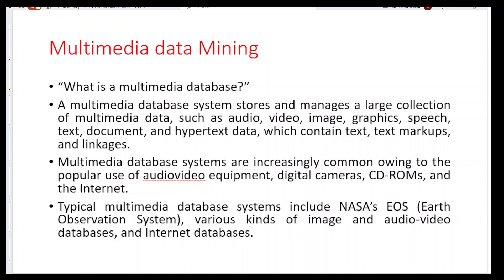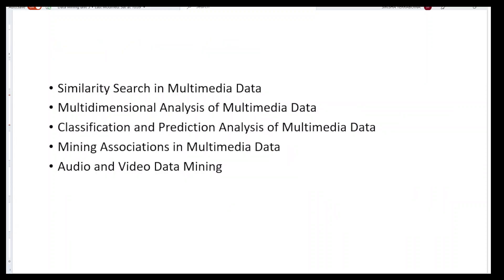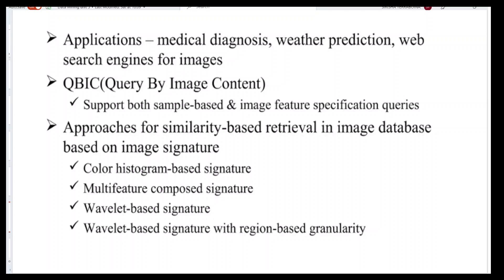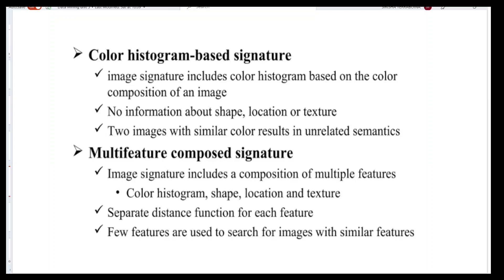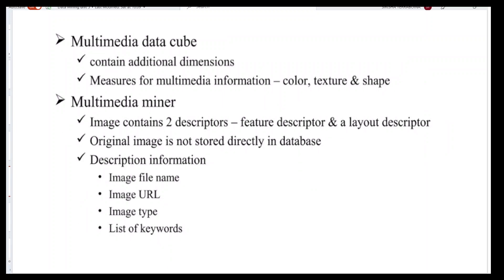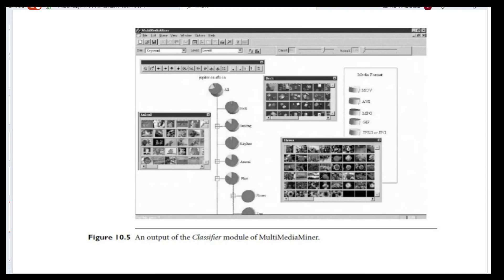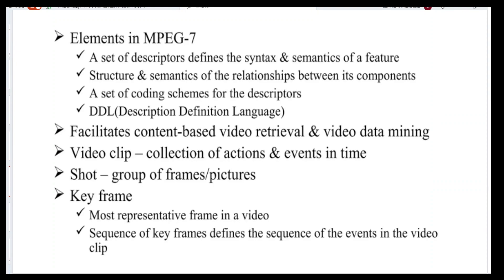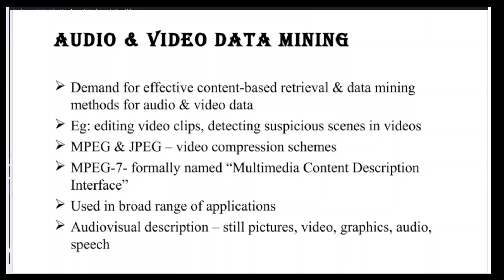multimedia data mining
Multimedia data mining in Data Mining unit 5